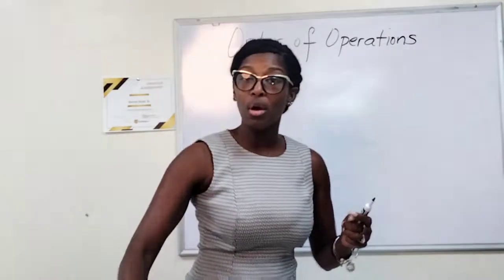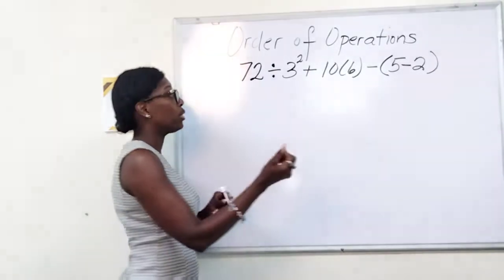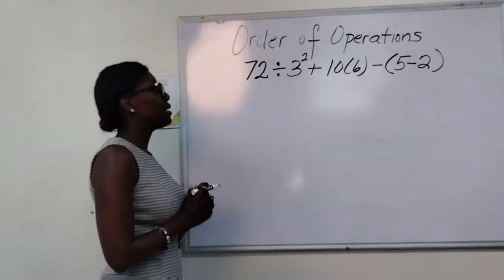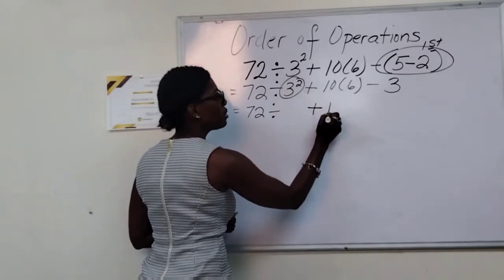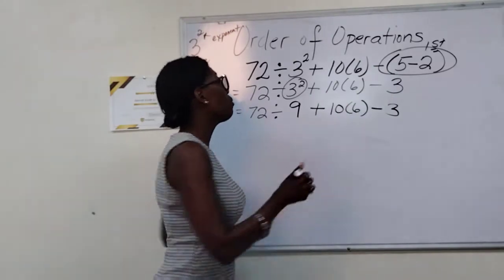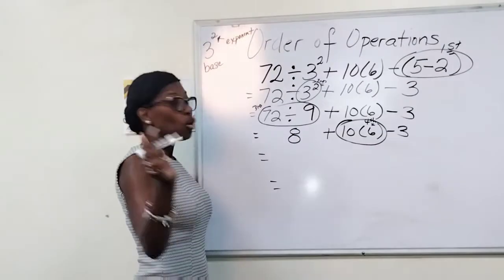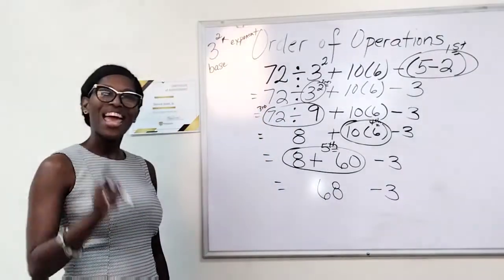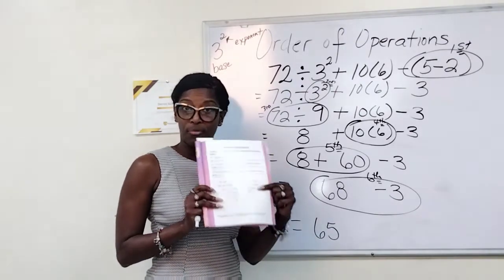The "You Teach It" Guide Channel with Ms. Howell 🎓 Ps.2